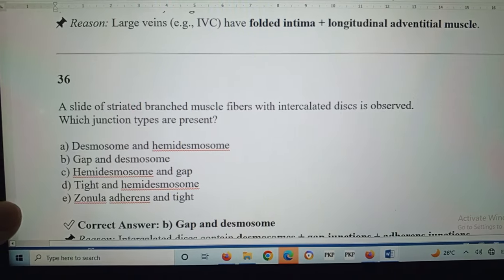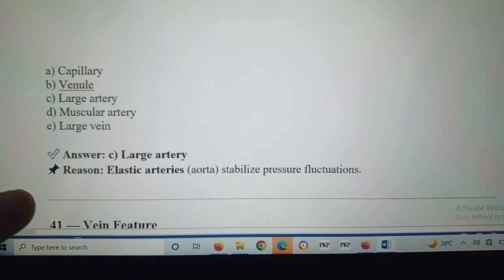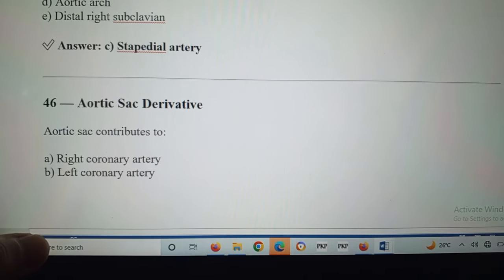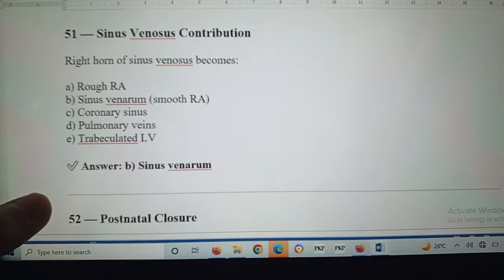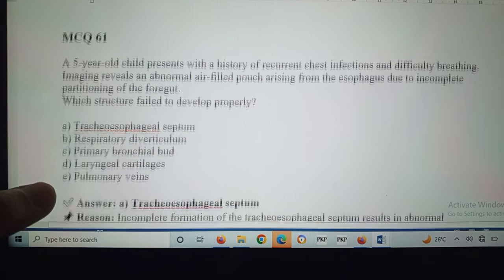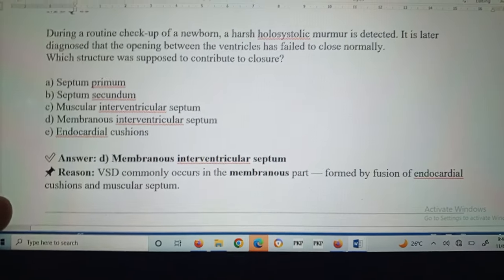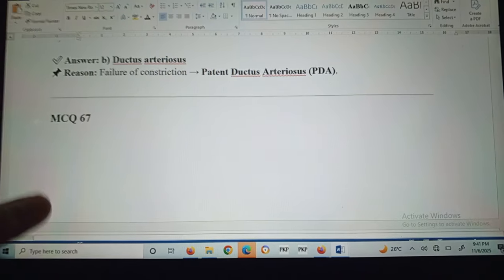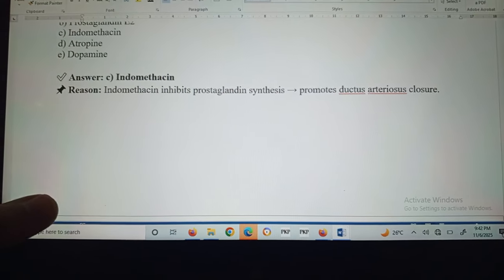BCQS on development Histology of Heart, Cvs, artery, vein And capillaries